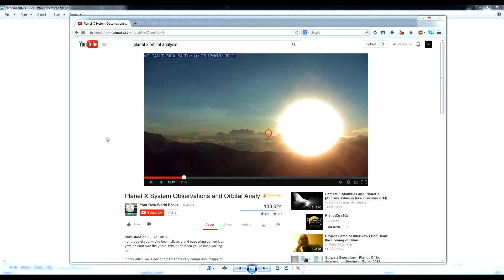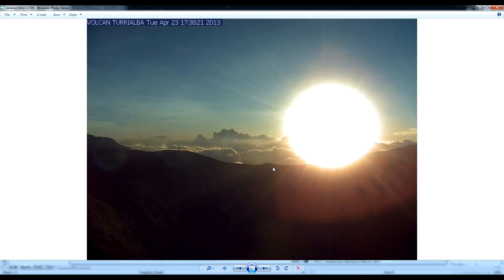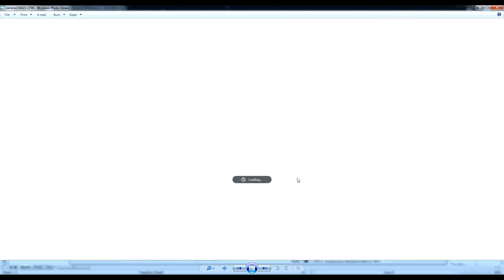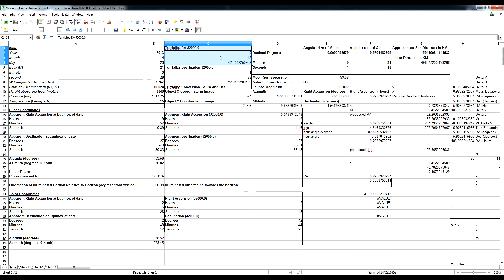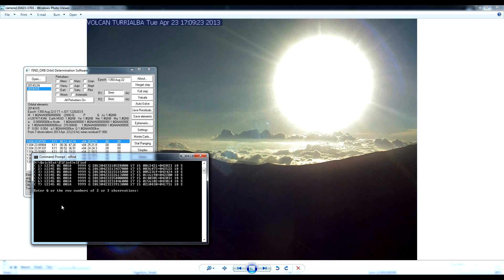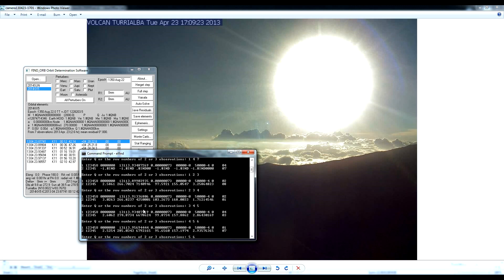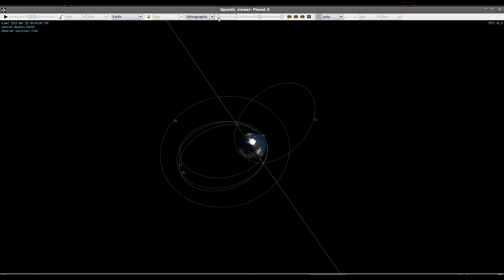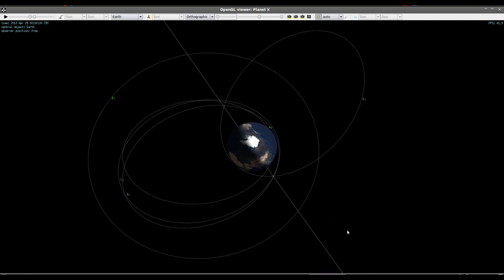Planet X Orbital Analysis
An analysis of Marshall Master's "Turrialba Planet X"
Turrialba webcam coordinate spreadsheet: